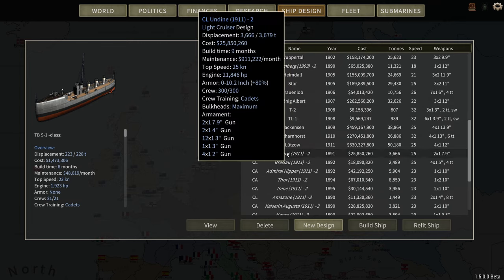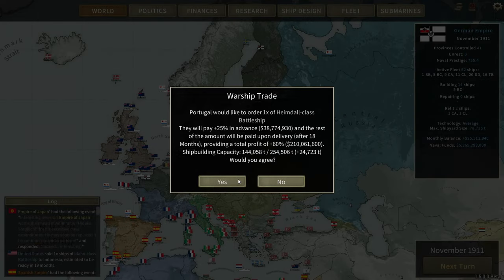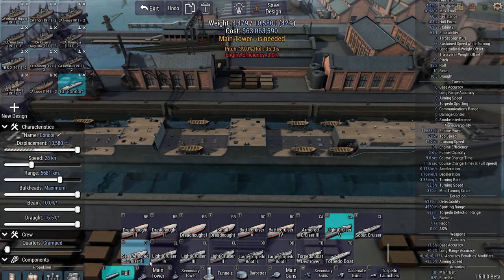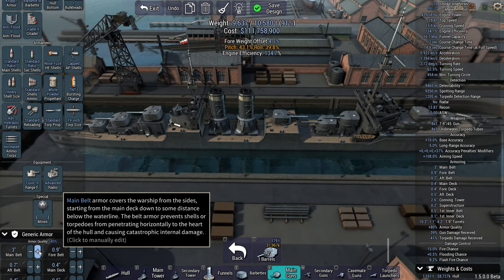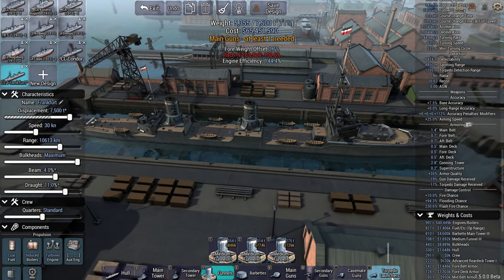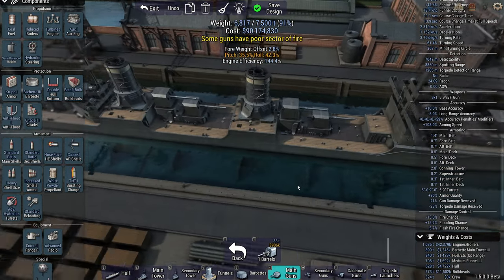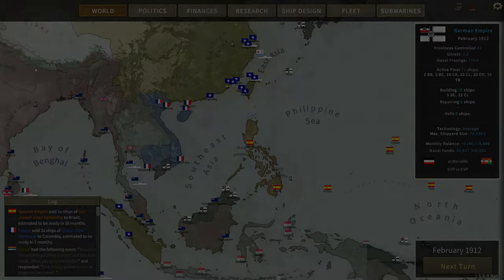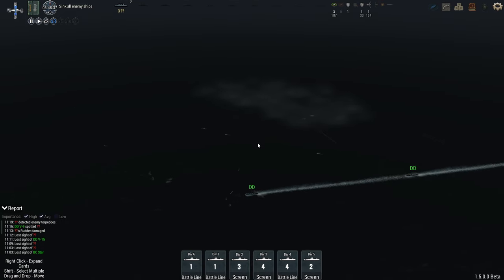Ultimate Admirals: Dreadnoughts - German Cruiser Campaign Episode 14: New Blood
On Today's episode we go to war

Upbeat Electro Swing Jazz Music For Videos and For Dancing by Francesco Biondi

Upbeat Jazz Swing Background Music by hey there stock stuff

No Defeat (Taiko War Drums) by soundbay